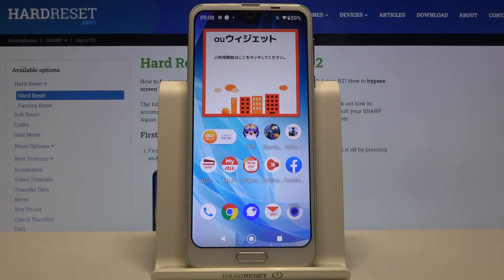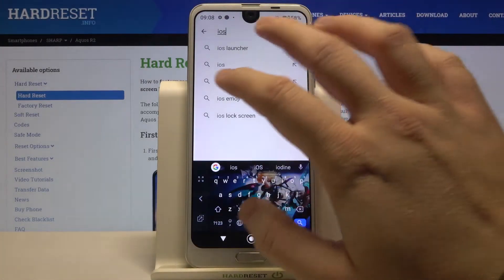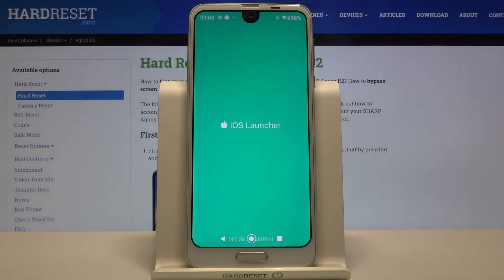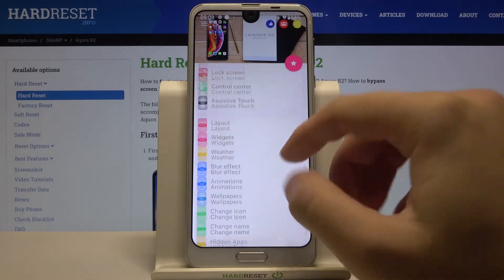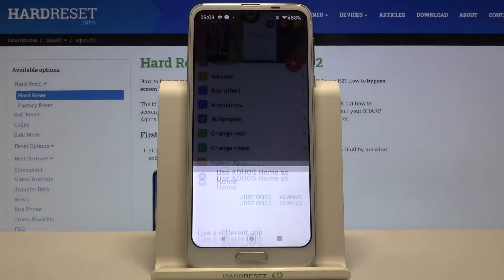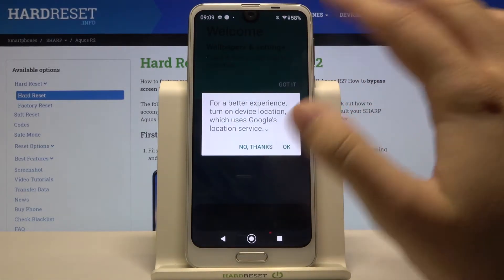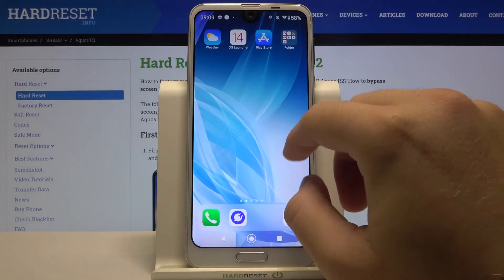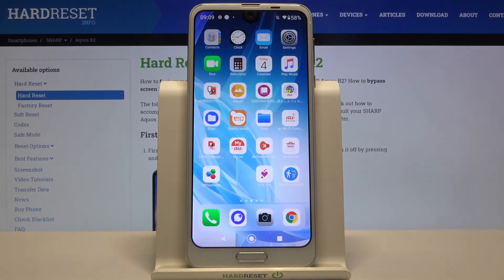How to Install iOS Launcher – Apple Layout on SHARP Aquos R2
Learn more info about SHARP Aquos R2:
Take a look at the above tutorial in order to activate the iOS Launcher on your SHARP Aquos R2 smartphone to compare Android and iPhone systems. In this video, we'll show you how to install Apple Layout quickly and correctly. If you are like this video - don't forget to appreciate it!

How to Get iOS Launcher on SHARP Aquos R2? How to apply iOS Launcher in SHARP Aquos R2? How to install iOS Launcher in SHARP Aquos R2? How to apply Apple Layout in SHARP Aquos R2? How to get iOS Launcher on Android System in SHARP Aquos R2? How to Download iOS Launcher in SHARP Aquos R2?